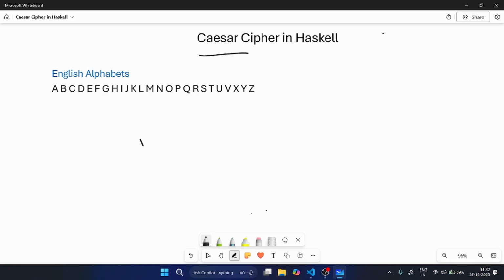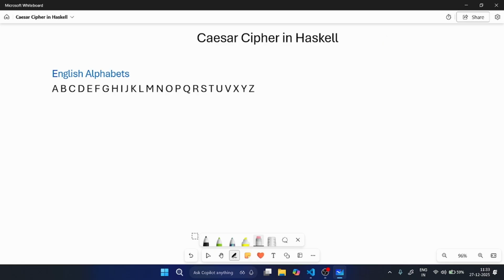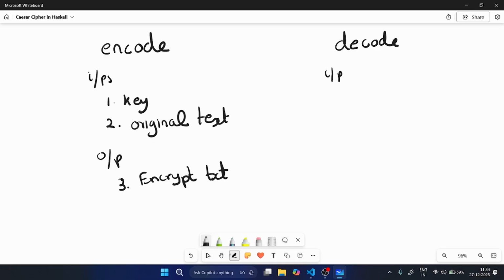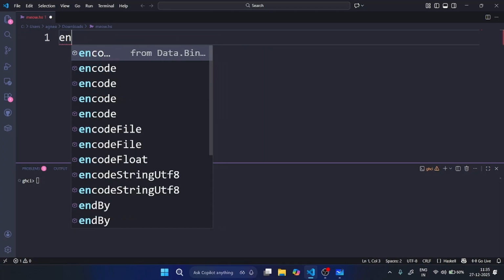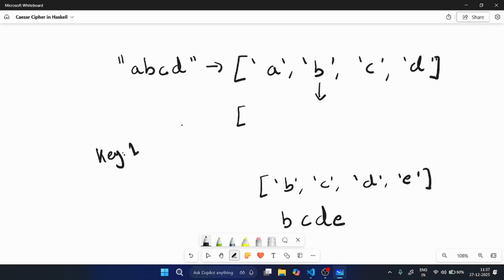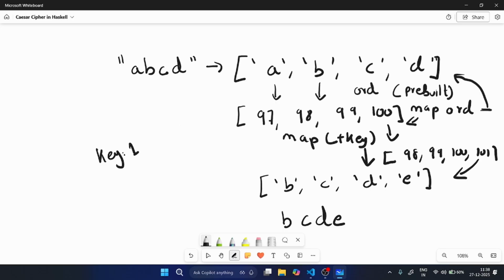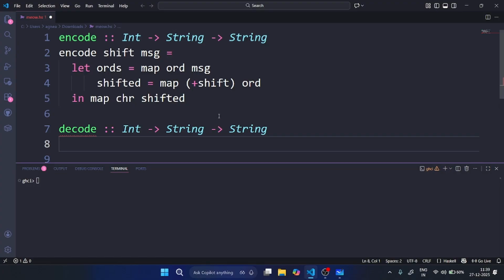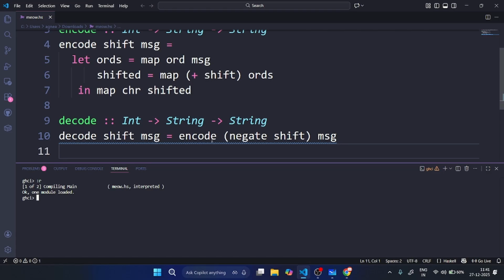Caesar Cipher in Haskell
🔐 Caesar Cipher in Haskell – Functional Encryption Made Simple

In this video, we implement the classic Caesar Cipher using Haskell, exploring how functional programming elegantly handles text transformation and encryption logic.

📌 By the end, you’ll not only understand Caesar Cipher—but also gain confidence writing real Haskell programs.

If you find this helpful, consider liking the video and sharing it with fellow learners. Keep experimenting, keep building, and keep learning something new every day.

Happy hacking in Haskell 🐑✨